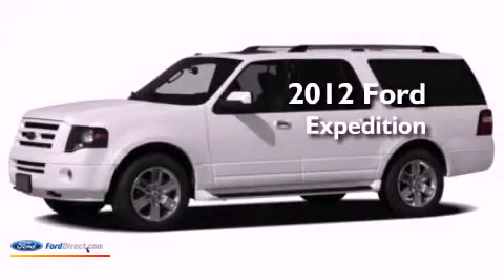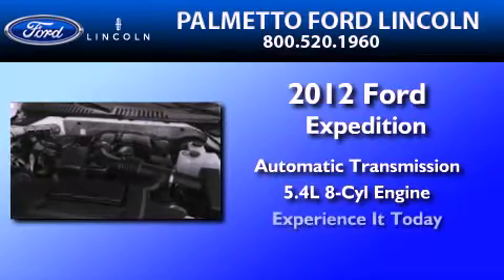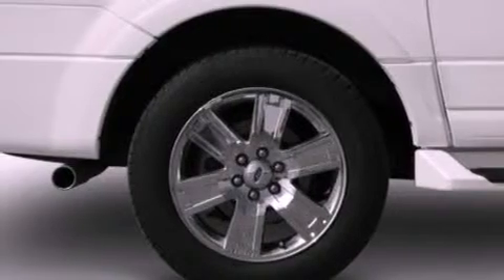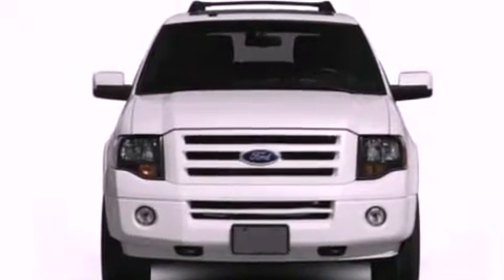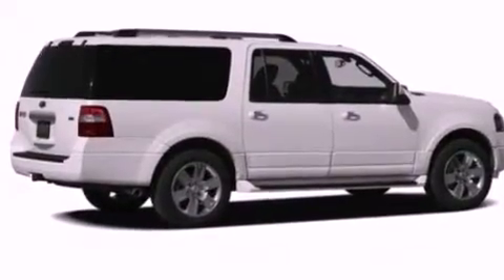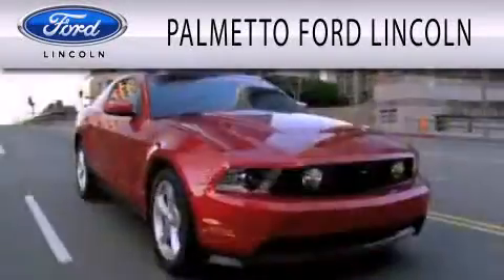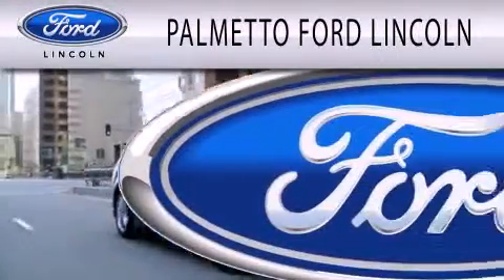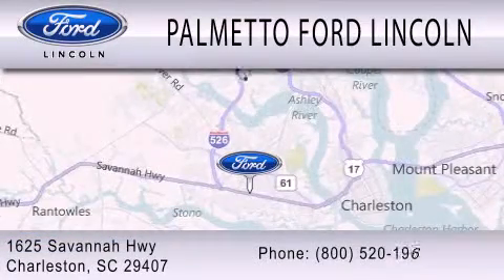2012 Ford Expedition Charleston SC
Year : 2012
 Make : Ford
 Model : Expedition
 Engine : 5.4L V8 24V MPFI SOHC FLEXIBLE FUEL
 Trans . : 6-SPEED AUTOMATIC
 Exterior : WHITE PLATINUM METALLIC
 Miles : 3
 Interior : CAMEL
 Stock : 000A4672

 2012 Ford Expedition Charleston SC